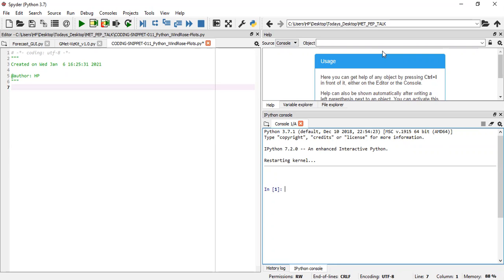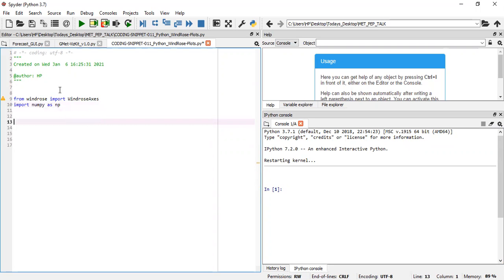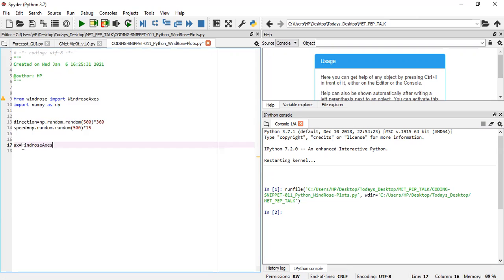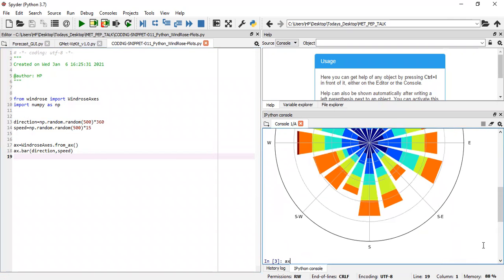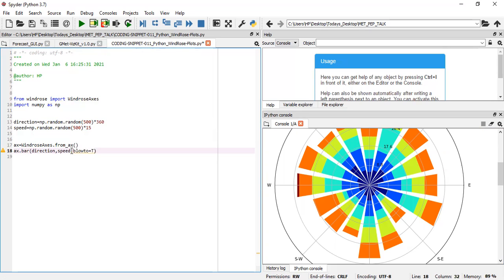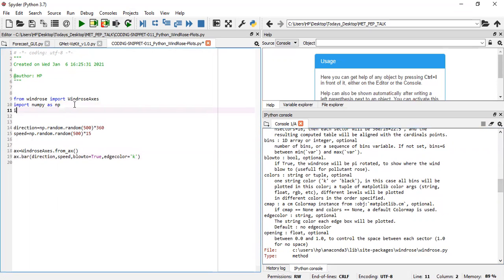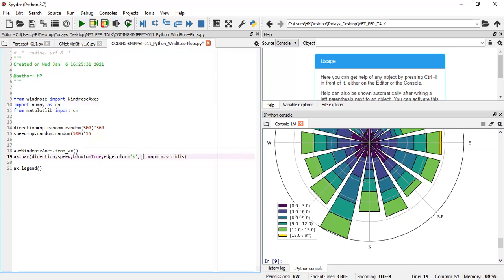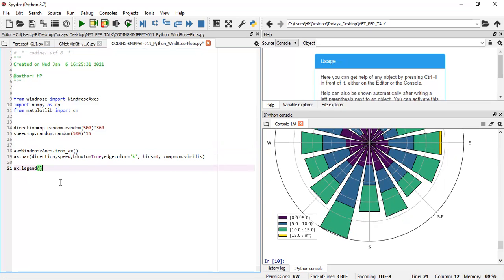Python WindRose Plots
In this video, we produce WINDROSE PLOTS IN PYTHON (Beginner to Intermediate Level).

Do enjoy the content. Kindly leave a comment (which will be addressed in subsequent videos). HAPPY LEARNING!!!